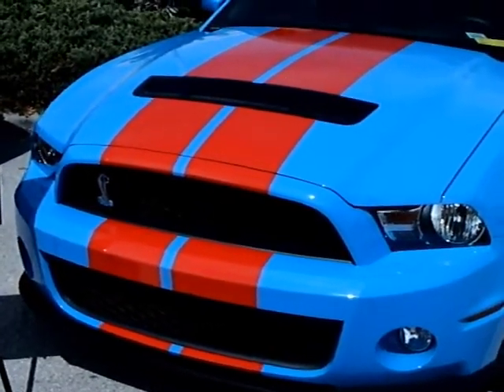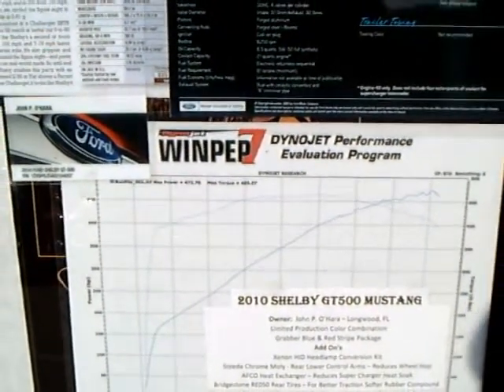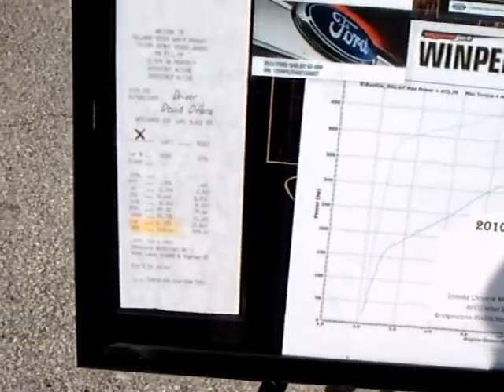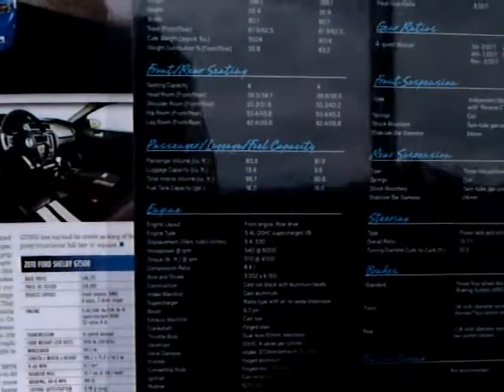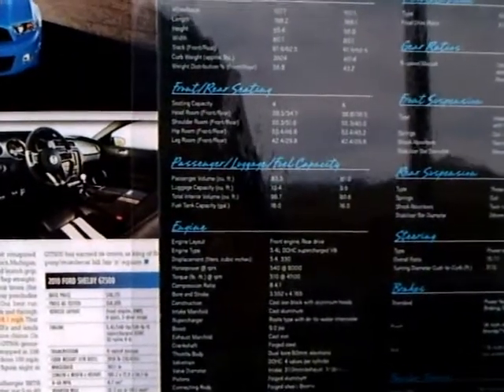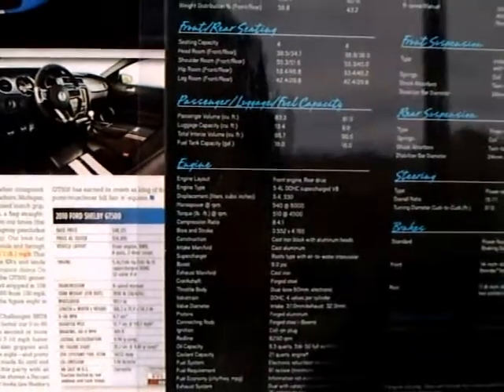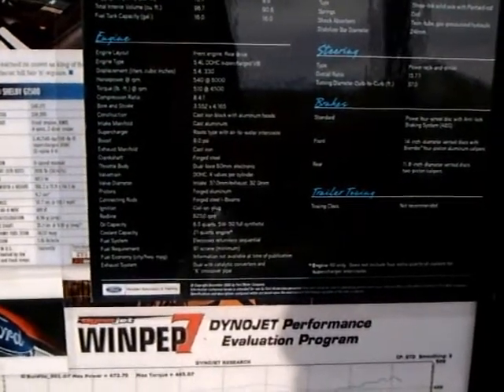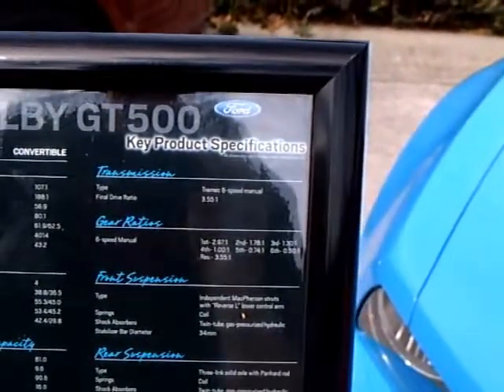2010 Shelby GT500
A great Mustang...and I go over the statistics that the owner has thoughtfully displayed.  What more could you ask of a car!  The interior is really nice too..you can see the benefits of the 2010 upgrade plus the Shelby touch.